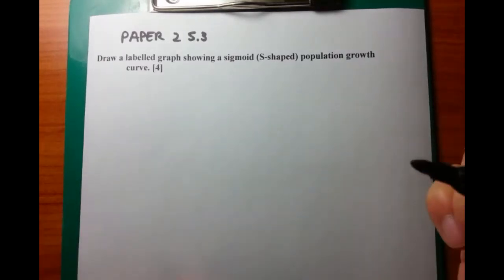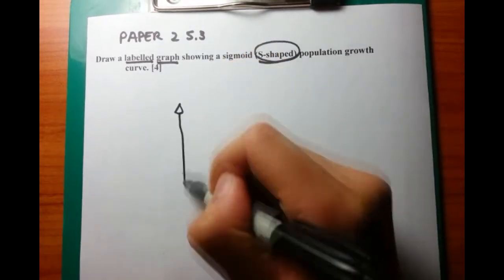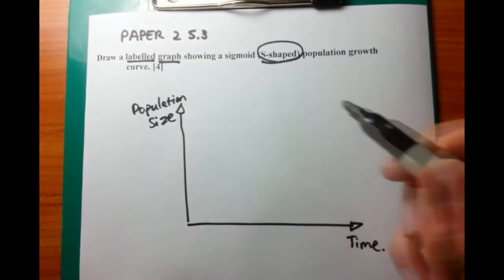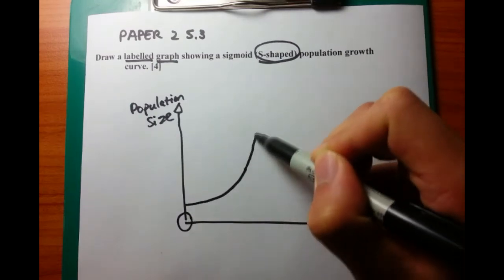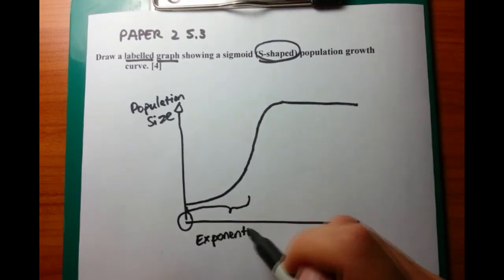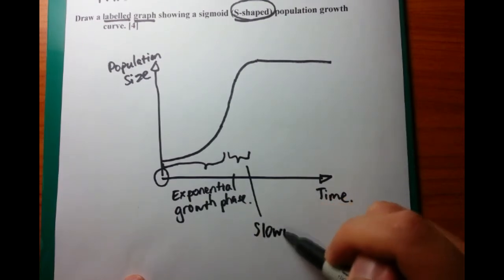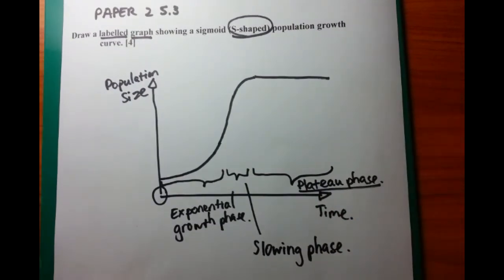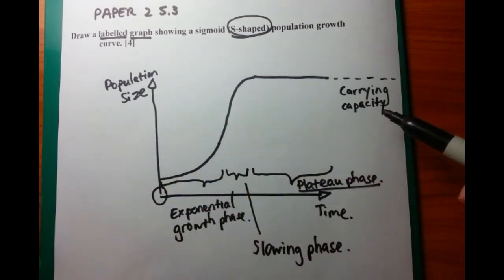IB SL Biology Past Paper 2 Questions - Question 6 [Sigmoid Population Growth Curve]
Question: Draw a labelled graph showing a sigmoid population growth curve.

Graph questions are an easy way to get marks and this question is no exception. Remember to label your x and y axes and use a ruler to make the edges neat. Don't give the markers an excuse to take marks away from you!